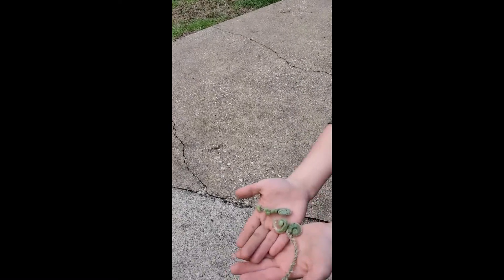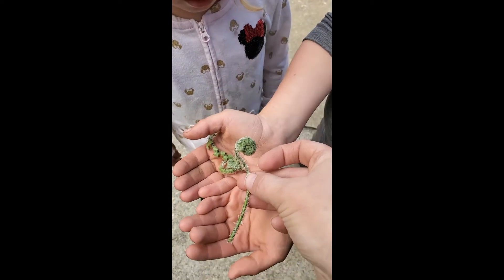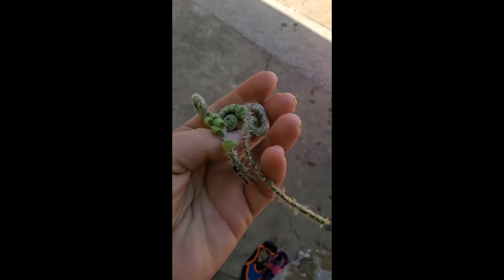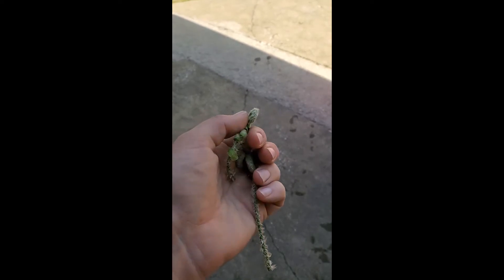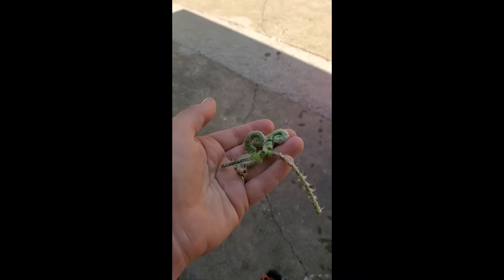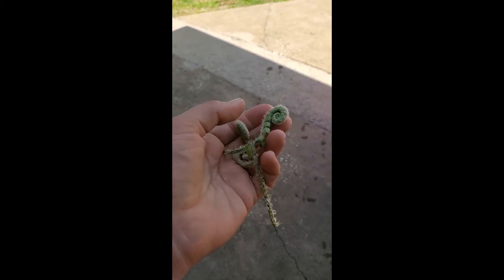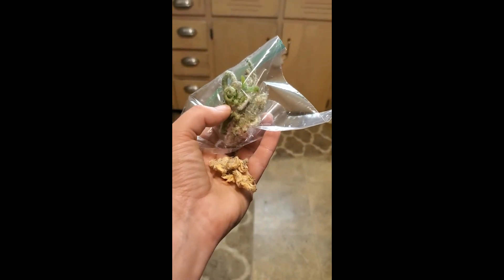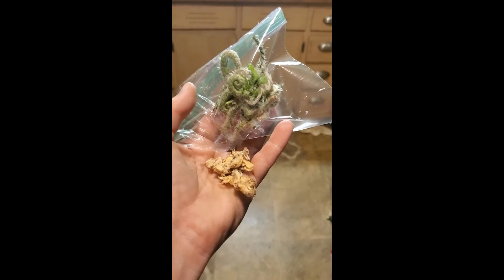Fern Fiddleheads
We found fern fiddleheads and decided to try to see if they are edible. The kids found these and at first I thought we found something awesome, but then I learned that we may not have. Always make sure that what you are using is the correct plant. If you are unsure, never use. Check with others that may have more knowledge. If you are unsure, use it as a time to learn and educate yourself.